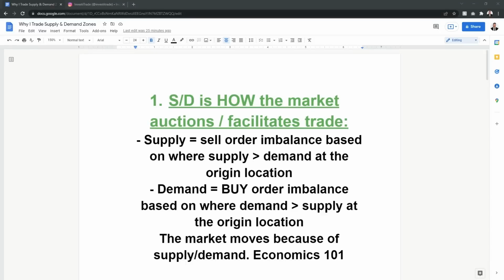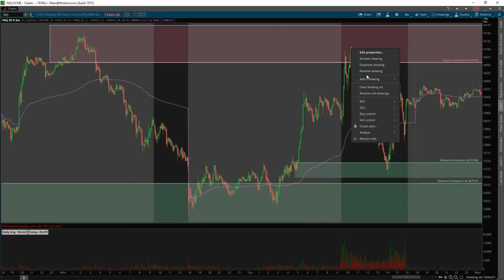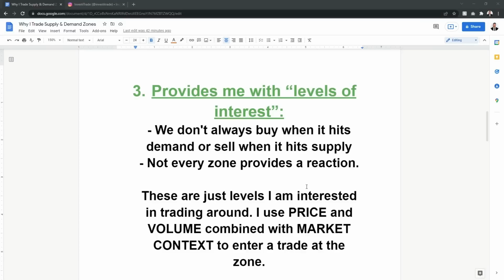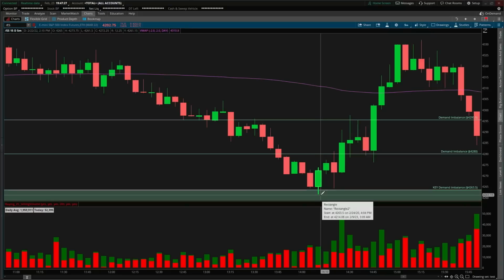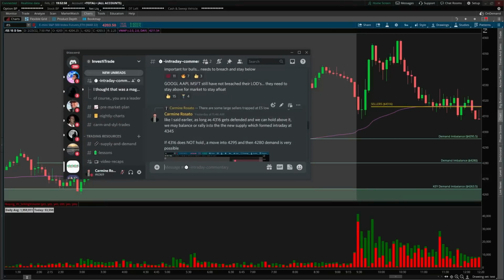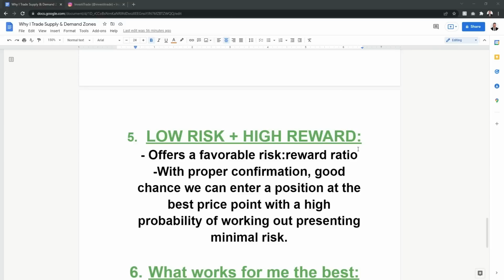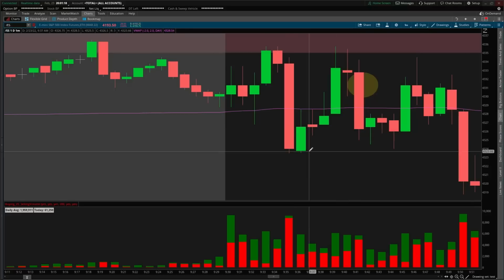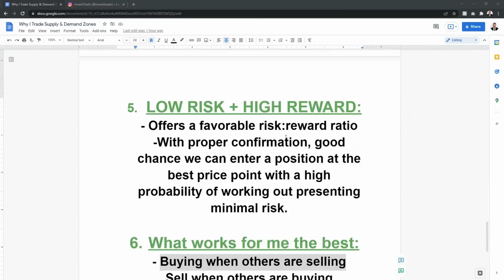How I Trade Supply & Demand Zones For CONSISTENCY